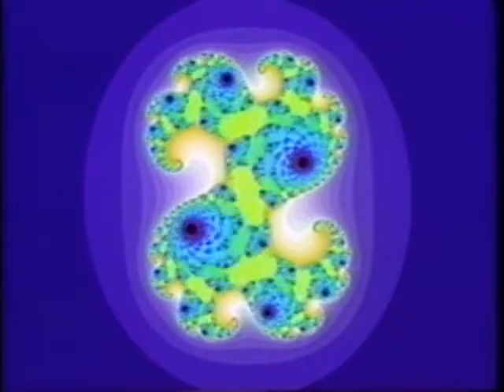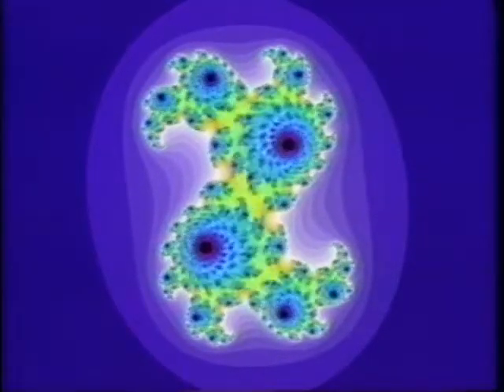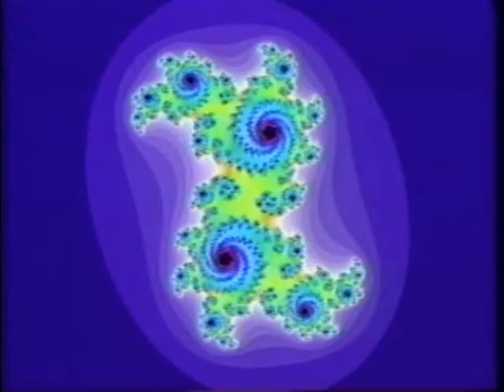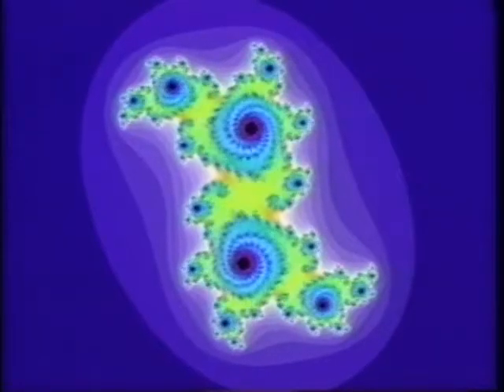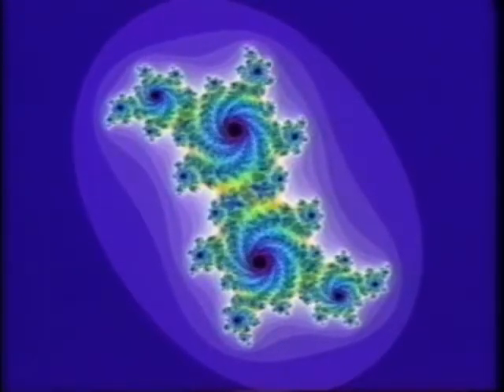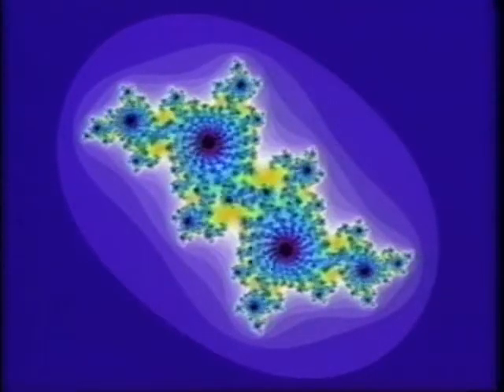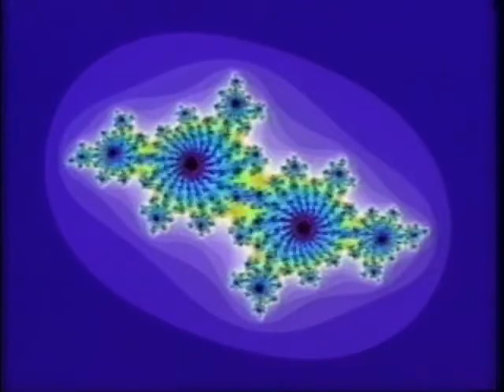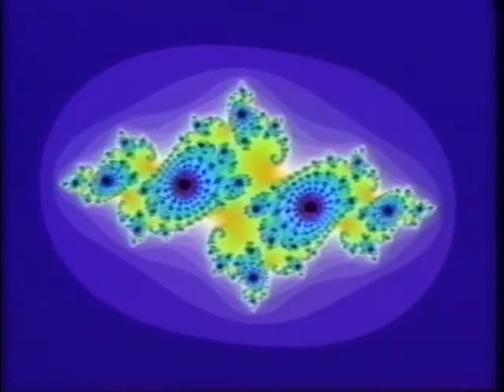Julia Sets of the Quadratic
John Hubbard's animation of the Julia Sets derived from iterating the quadratic polynomial, x-squared plus a constant in the complex plane. This animation is part of Hubbard's video presentation, The Beauty and Complexity of the Mandelbrot Set. The entire program can be obtained on DVD

Science Television
Mathematician: John Hubbard